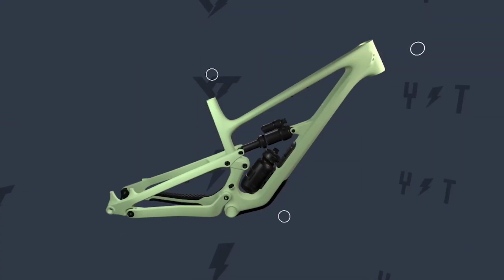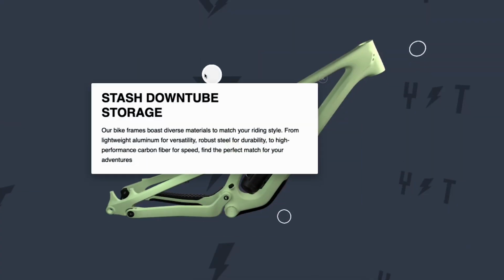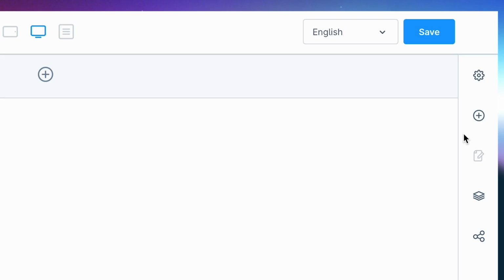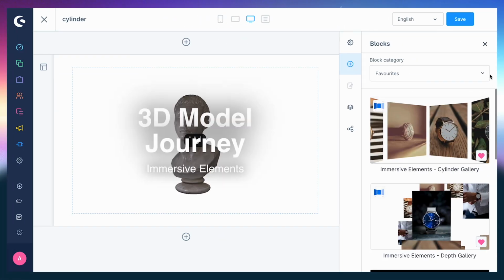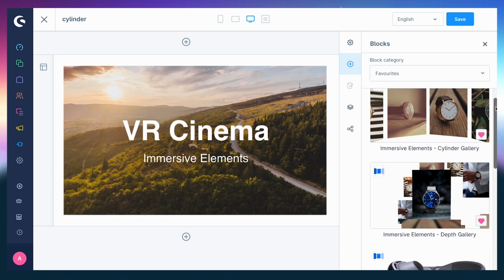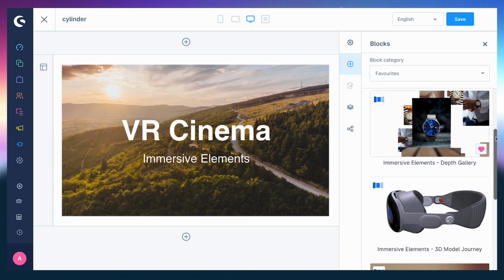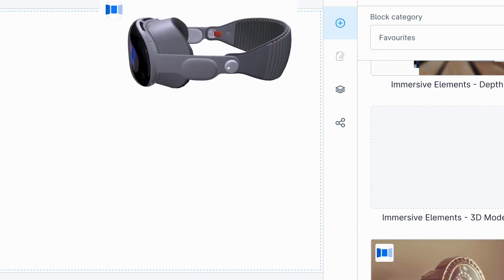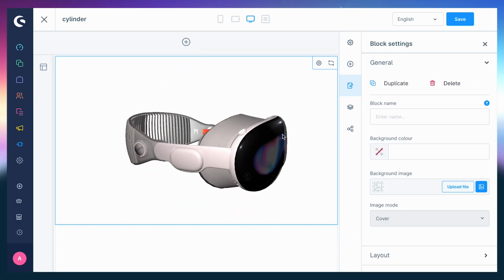Elevate digital storytelling with Immersive Elements - now available for all Shopware plans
We are thrilled to finally unveil Immersive Elements - an intuitive, cost-effective way to create captivating, immersive experiences in your online store.

Together with Instorier, the Norwegian masters of digital storytelling, we've developed an innovative app designed to transform your online store into an unforgettable, vibrant brand experience. Launching with five dynamic components, Immersive Elements is engineered to engage customers, amplify brand loyalty, and boost conversions. Fully optimized for mobile, desktop, and spatial devices, the app enables a seamless and truly outstanding shopping experience. Immersive Elements is fully integrated within the Shopware infrastructure, distinguishing your brand in a crowded marketplace and offering an incredibly cost-effective alternative to the reliance of external resources.

Immersive Elements is now available for all Shopware plans - sign up for a monthly subscription and unleash the power of spatial innovation in your online store today.